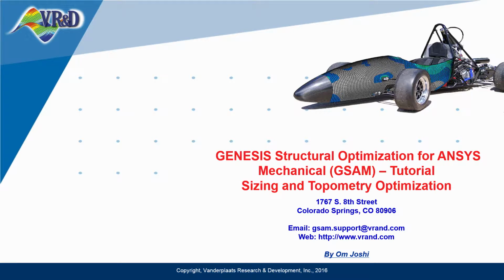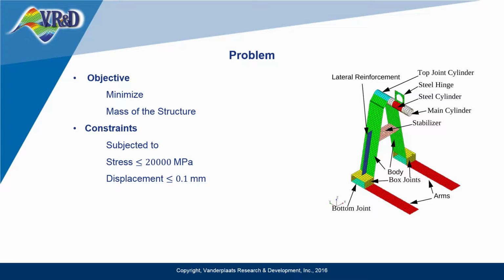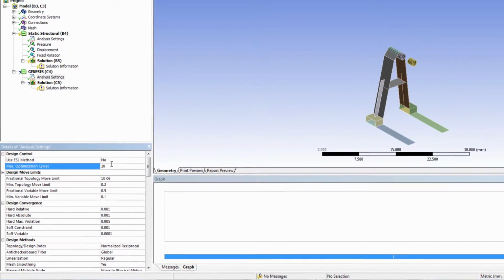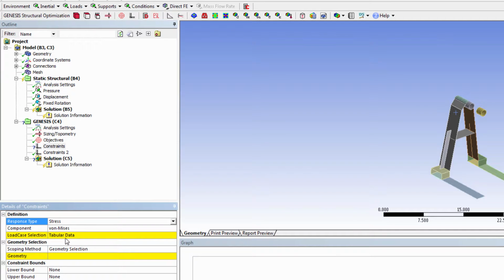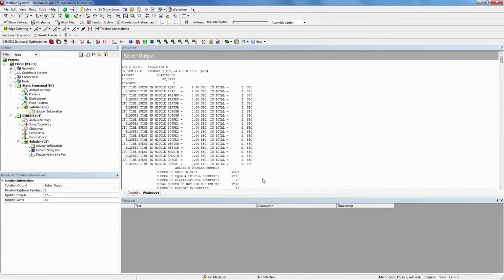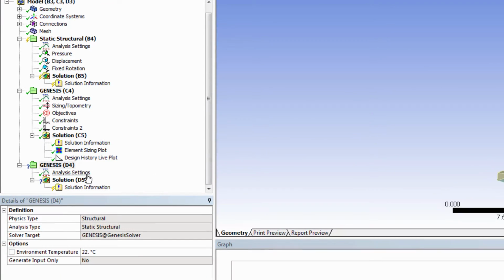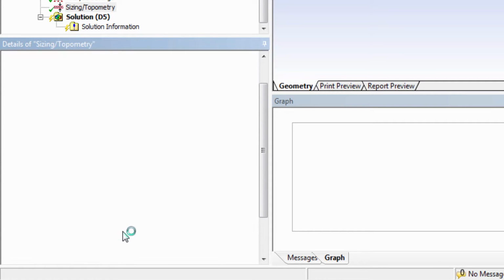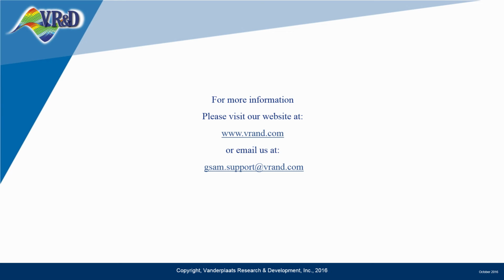GSAM Tutorial Sizing and Topometry Optimization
The aim of this example is to demonstrate and compare the results given by sizing and topometry optimization on a pallet lifter.